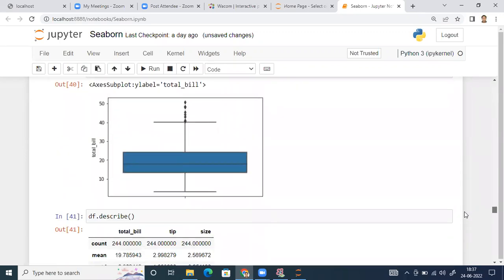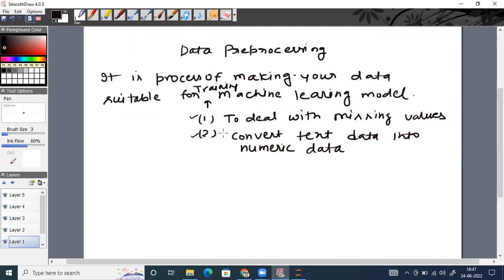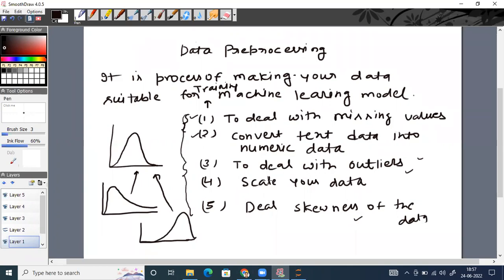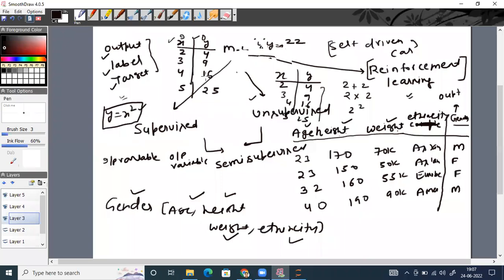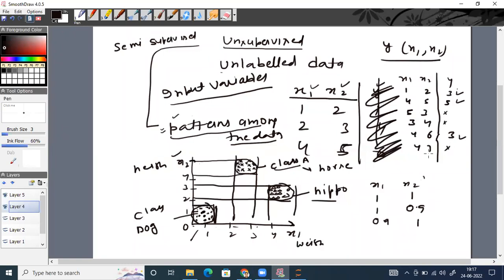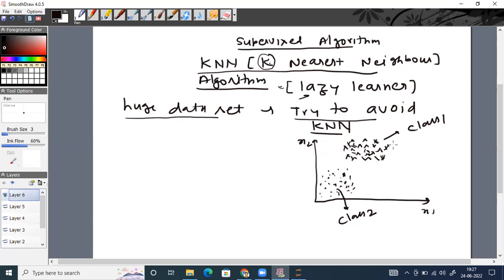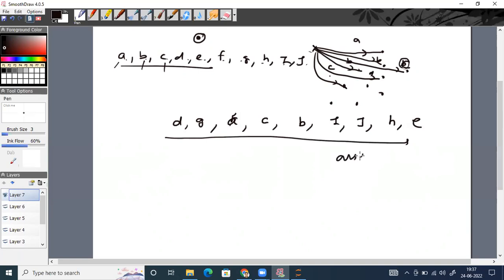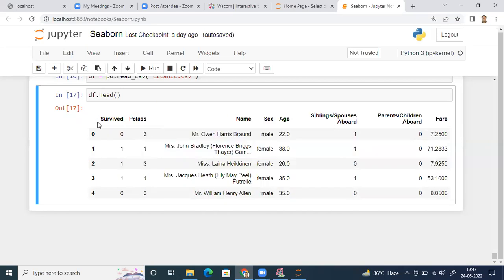What is Machine Learning & it's Types | EDA | Pre-processing & it's Importance | KNN | Day 33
Today we are starting the part of the playlist for which you all are very exciting: Machine Learning. We will initially explore EDA using Seaborn a little more. then we will learn why pre-processing is the most important part of the Machine Learning process. We will see what is machine learning and it's types. We will explore various algorithms used for machine learning classification as well as regression tasks, starting with K-Nearest Neighbor or KNN for short. Buckle up your seatbelts, because it is going to be a hell of a ride!